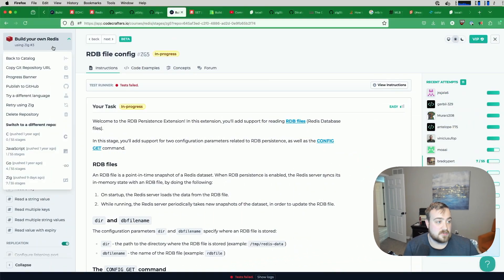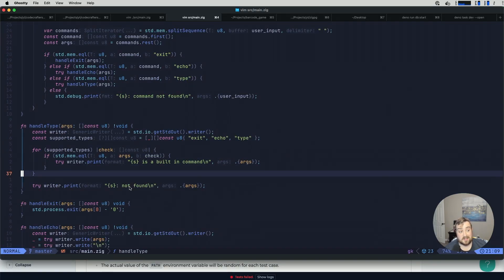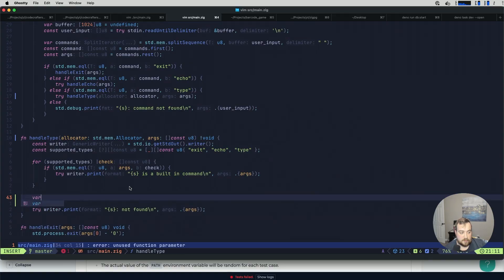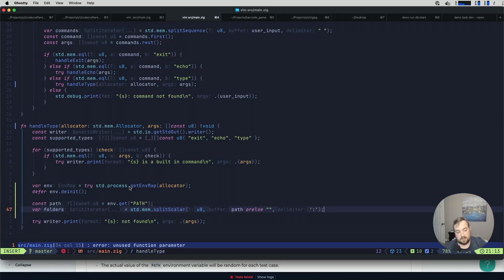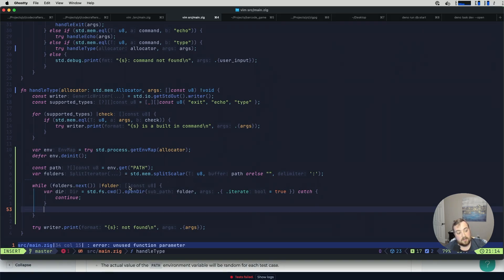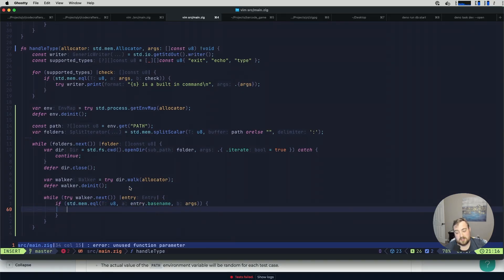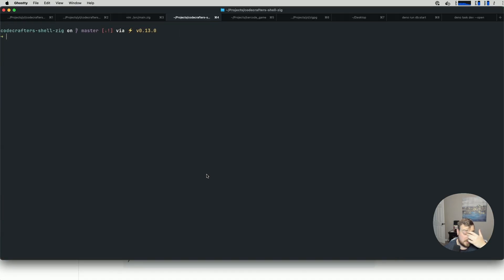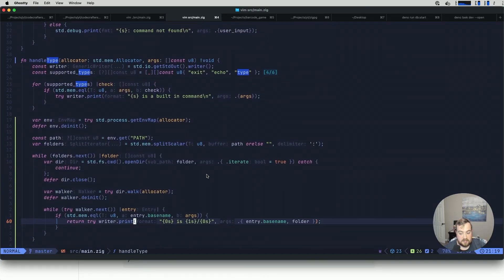Codecrafter's Challenge: Build a Shell in Zig #7 - The Type Command looking up items in path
Let's tackle a CodeCrafter's challenge! In this video, we're starting on the "Build a Shell" challenge. We'll be tackling this challenge in Zig, and this video is part of a playlist, so make sure to check out the playlist for the entire challenge!